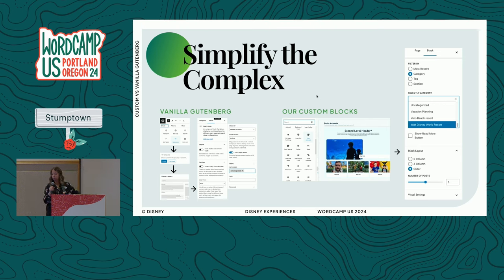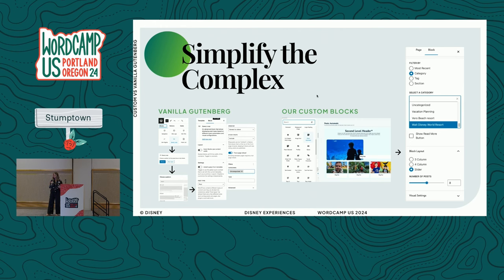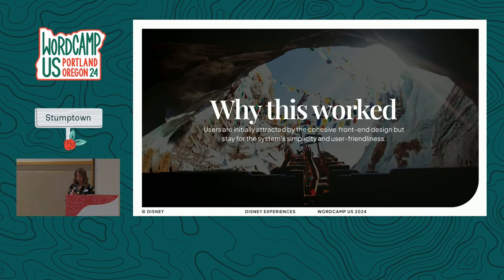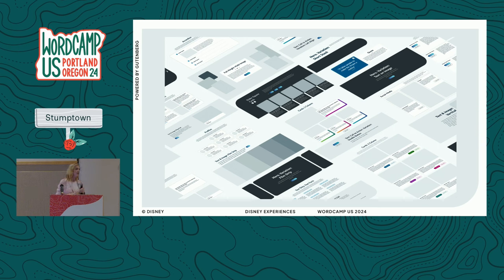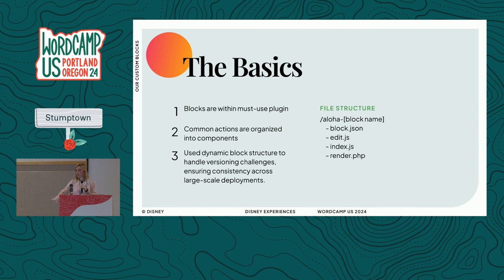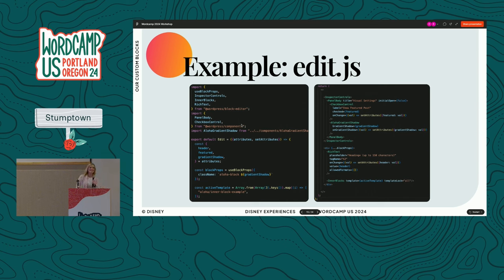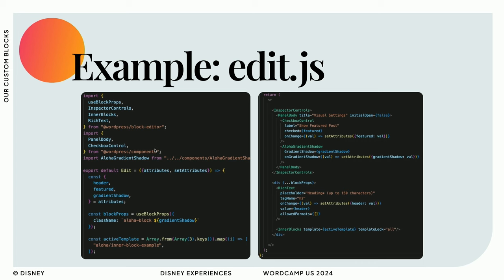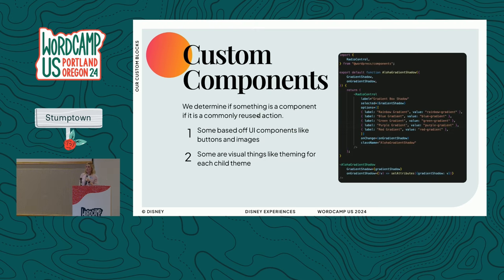Unlocking the Digital Evolution: Navigating the Gutenberg Era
In this technical workshop, we’ll explore Disney’s comprehensive strategy for leveraging Gutenberg to modernize our diverse platforms. Join us as we delve into the distinctive methods we employ, our overarching strategy, and how Gutenberg is instrumental in refining our websites for enhanced performance and user experience.